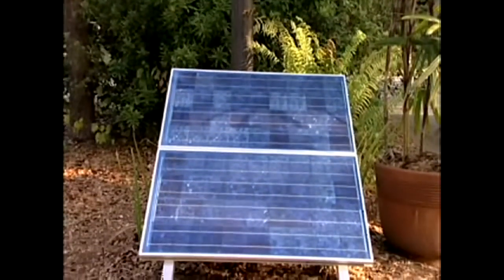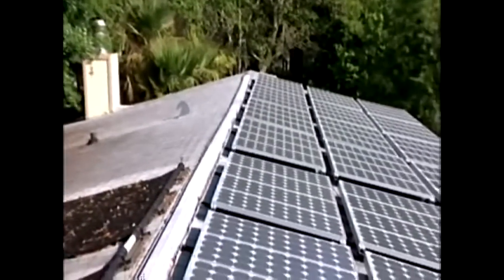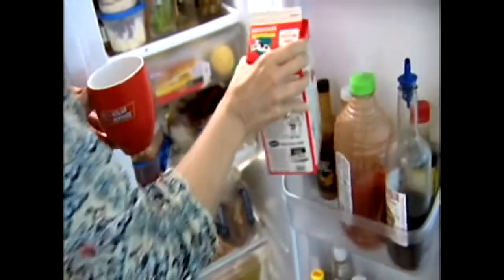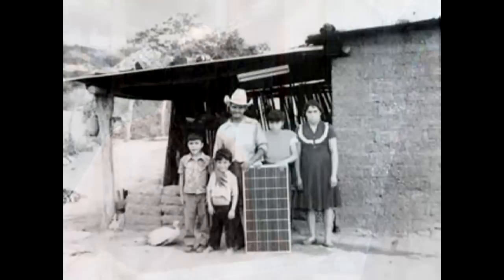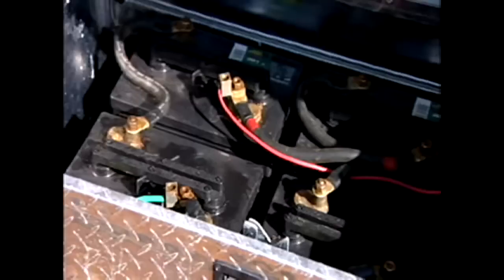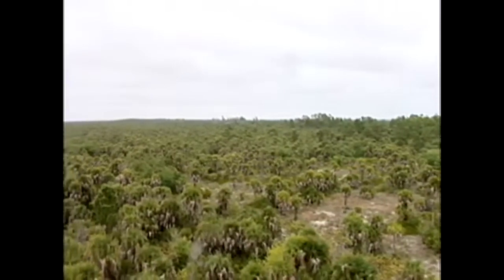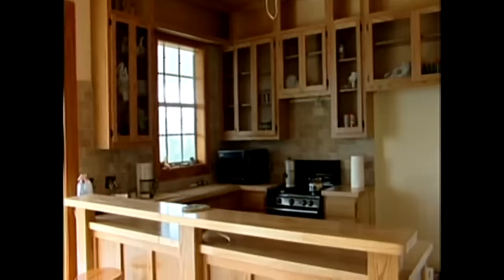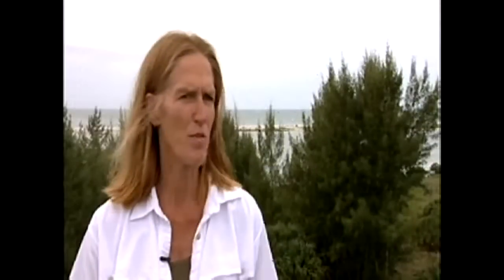Solar Energy Options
Writer/Producer: Rosie Emery

Despite the fact that we live in the Sunshine State, many people are still hesitant about the feasibility and availability of solar power when it comes to converting their homes or businesses.

The State Government is providing incentives for people to convert at least some portion of their home if not all to solar and the Florida Energy Office is paying a rebate of $4.00 per watt for solar power systems. The maximum rebate for a residential application is $20,000 and for a commercial building is $100,000. This rebate usually covers 40-50% of the to cost to purchase and install a solar power system.   In addition to the State of Florida rebate, the federal government is allowing a $2,000 federal income tax credit for a residential system.  So just how easy is it to convert to solar and is it really worthwhile?

Resources:

Dell Jones
Vice President of Renwable Project Development
Regenesis Power

Patrick Agnew
Product Manager
Florida Power and Light (FPL)